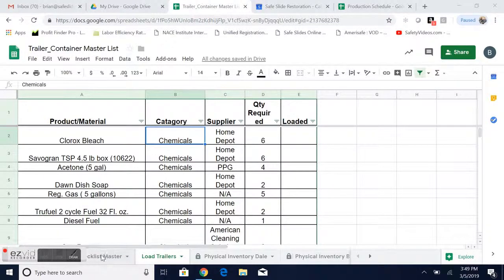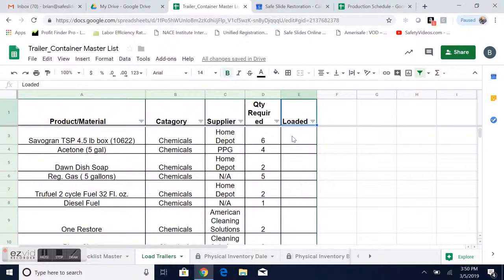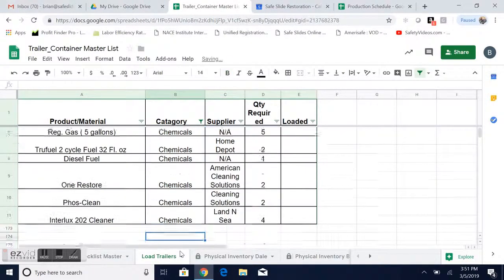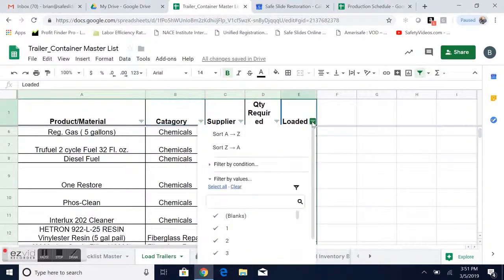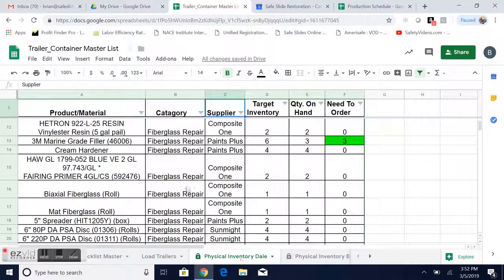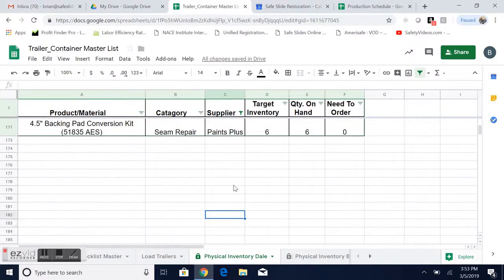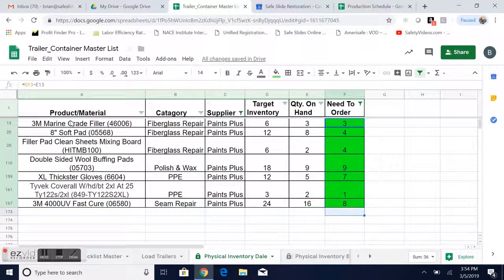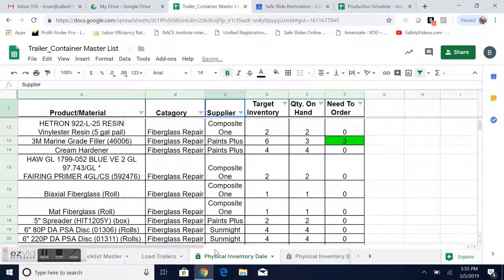Trailer Loading/Inventory Training Video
This spreadsheet is design to add in the loading process at the start of each season. It is also designed for managing reorder points for needed inventory.